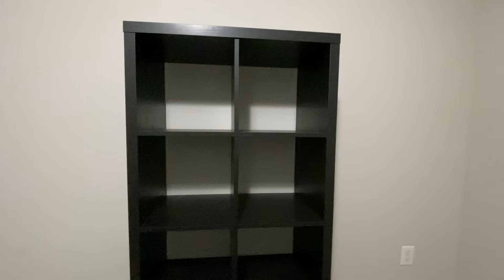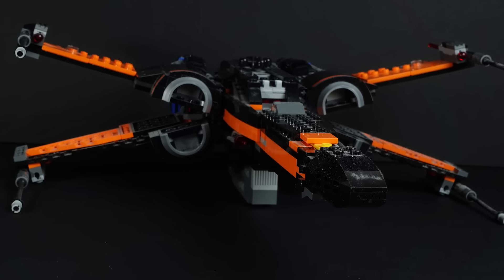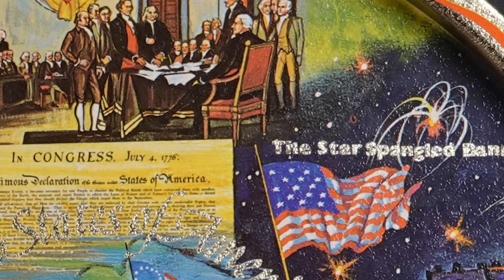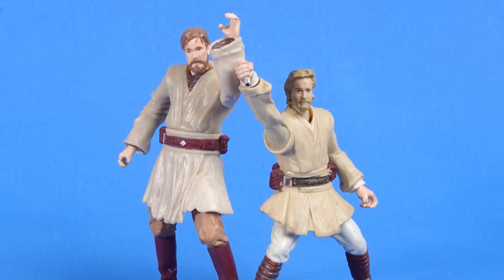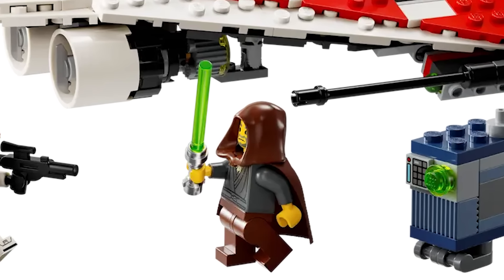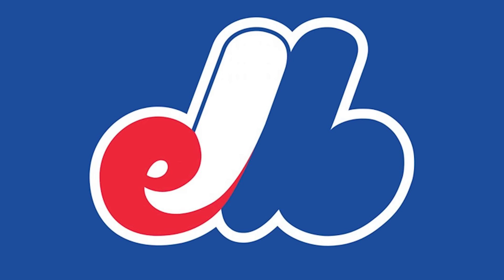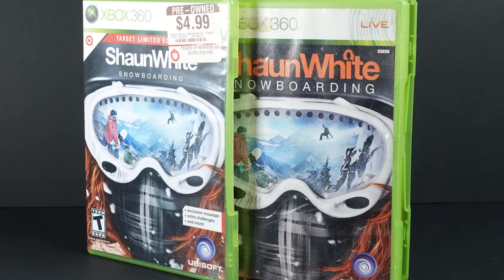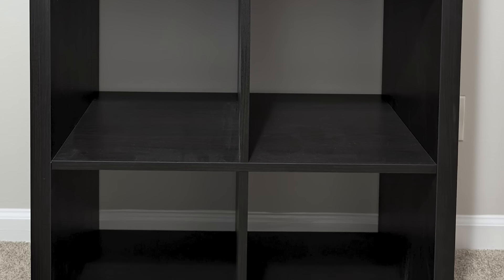GAMER SHELF: SQUARE ONE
In this video, OboeBot digs through the remnants of his dark and twisted past on a quest to say the word "Christmas" as much as possible.